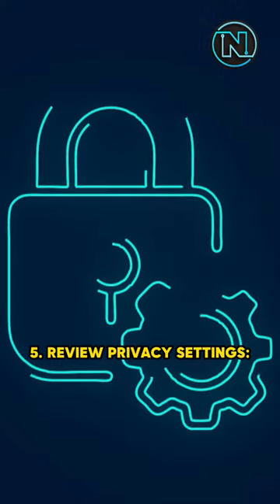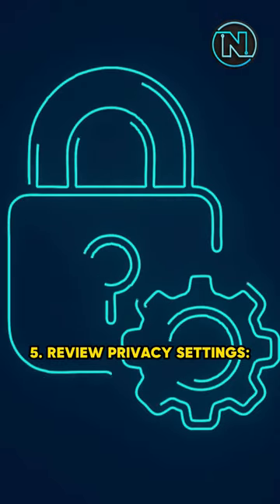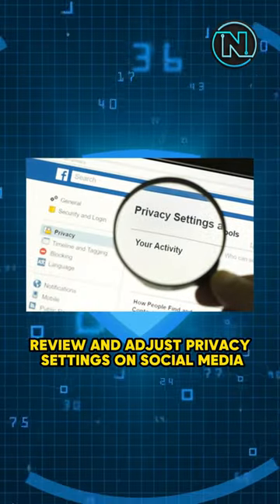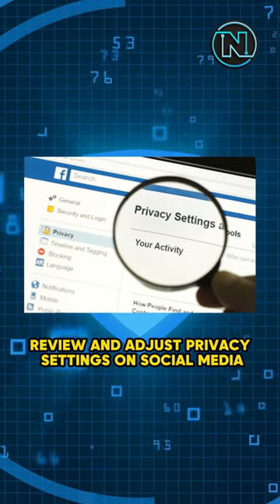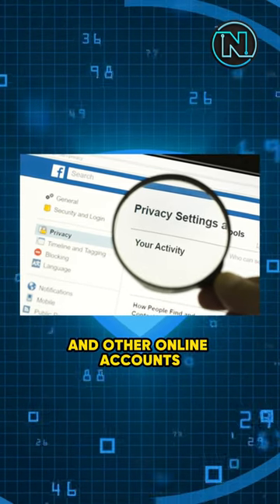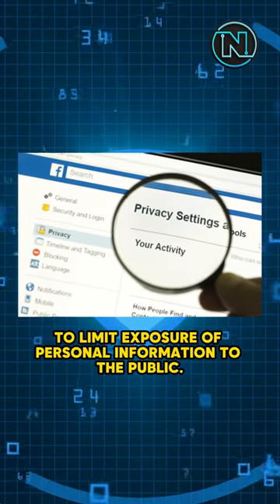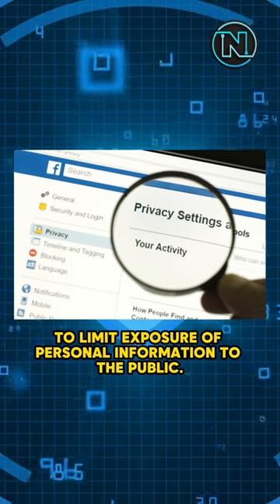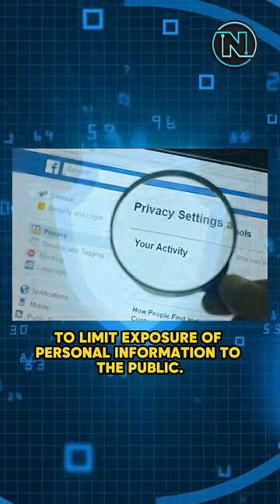5 Free Ways To Protect Your Digital Identity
5 Free Ways To Protect Your Digital Identity